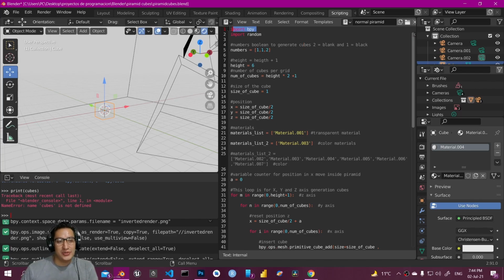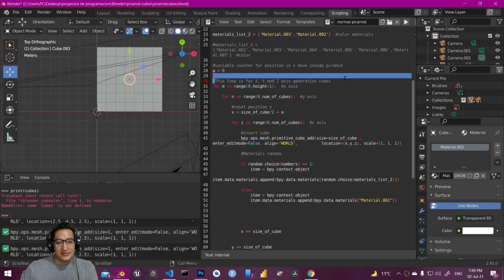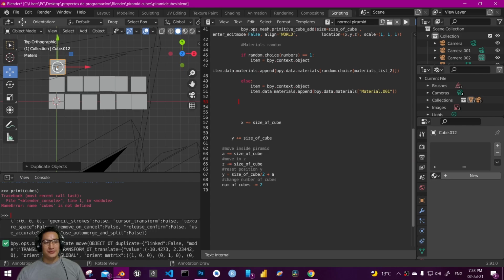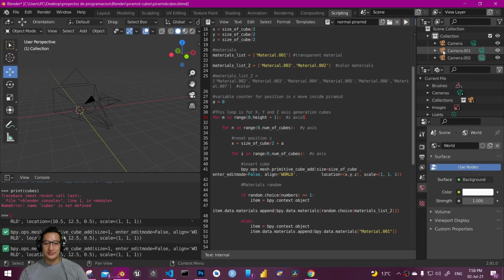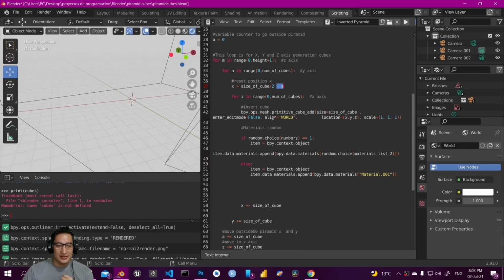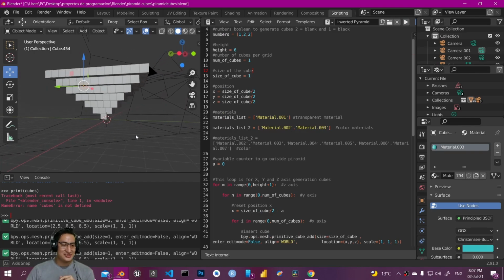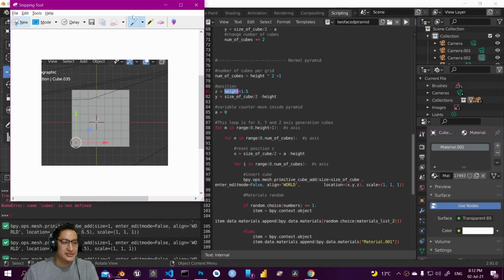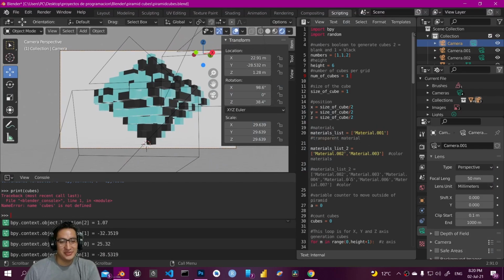Generative Art - Tutorial - Generate Pyramids with random parts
Learn to make generative art in Python. This time we are creating pyramids with random cubes and assigning a material.
I really want to make this a short video but its seems impossible XD.

Music
- Where We Take Us - Purrple Cat
- Provided by Lofi Girl

00:00 Intro
00:43 - Subscribe and Like
01:22 - Normal Pyramid Script
16:39 - Inverted Pyramid Script
26:20 - Normal Pyramid Script + Inverted Pyramid Script
32:52 - Ending